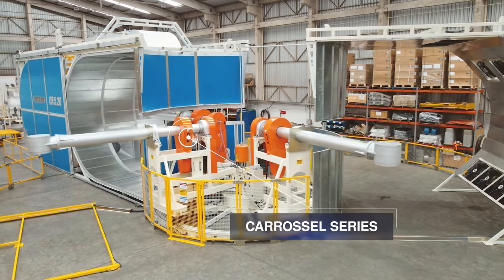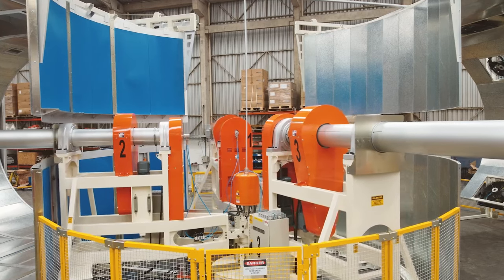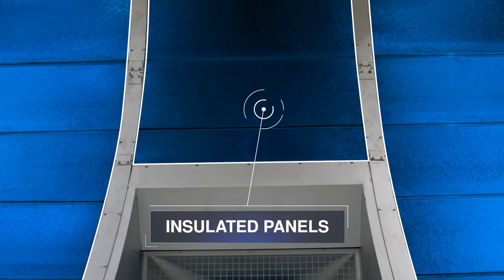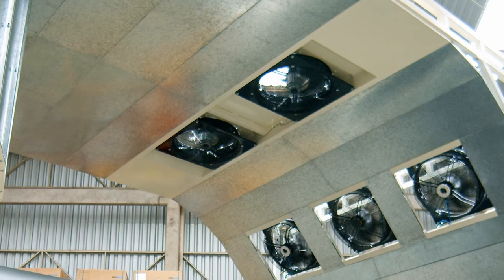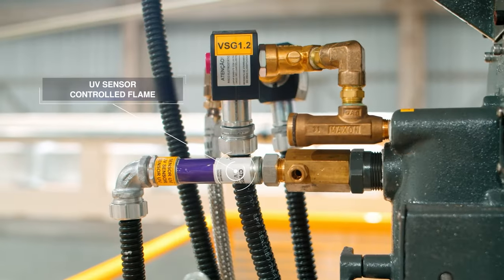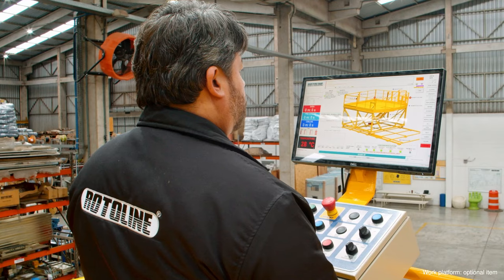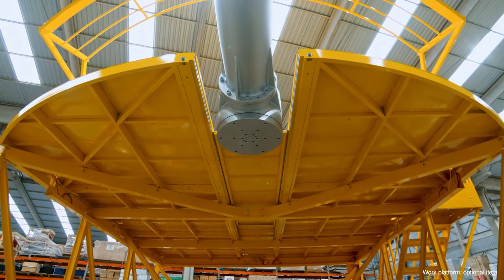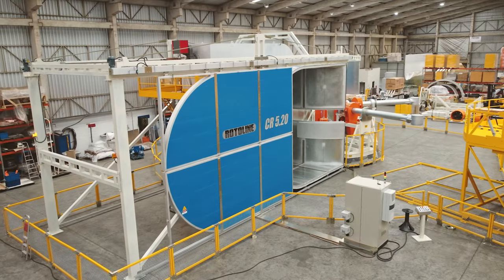Rotoline Rotomolding Machine - Carrossel Series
With five independent stations, the oven; pre-cooling; cooling; loading/unloading and stand-by steps, can be made individually, reducing machine downtime, as each arm can be in at a different station than the others.